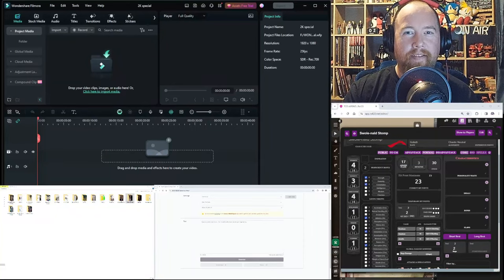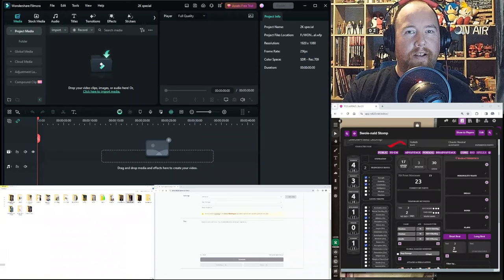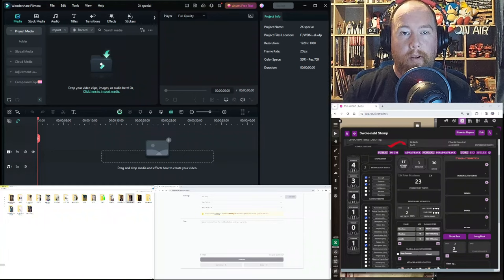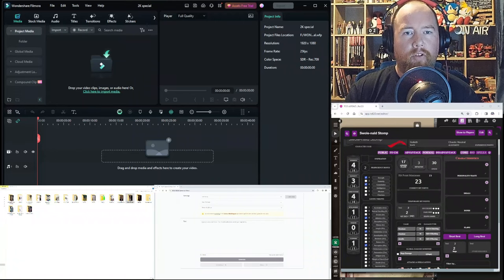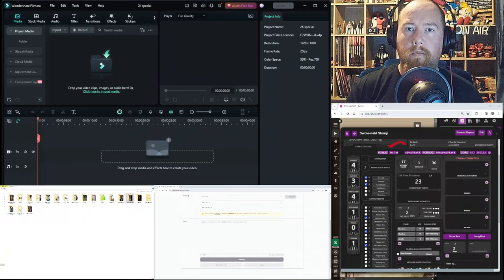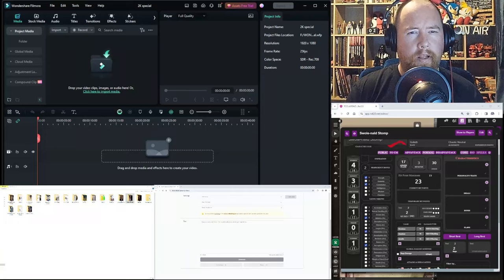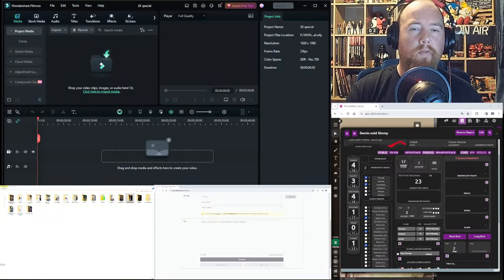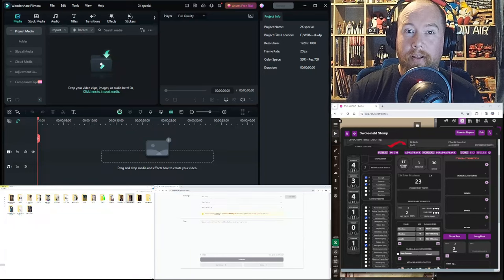Making a presidents play D&D video live with you! (plus Q&A)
Yahaa mateys!  2k subs is only 5 away (at time of this recording) so to mark the special occasion I will be hosting a live stream where I make a short video of the boys to show you all how I do it.  It's a chance for you to assist if you like and ask any questions you may have!

Join me on Friday 11PM GMT (5PM EST) as we make some of that entertainment you enjoy so much!